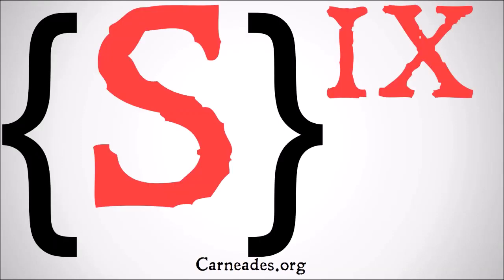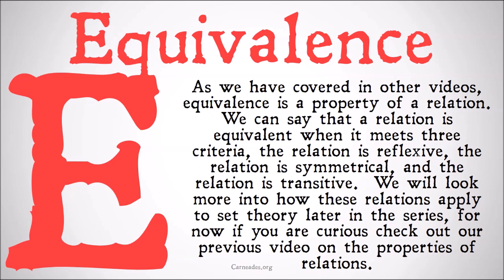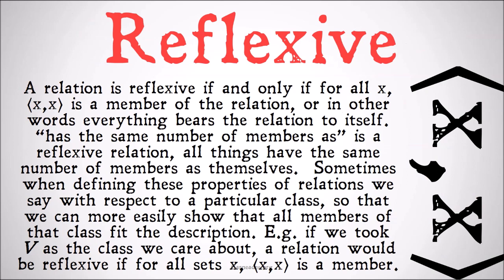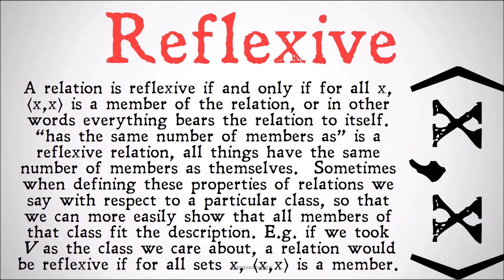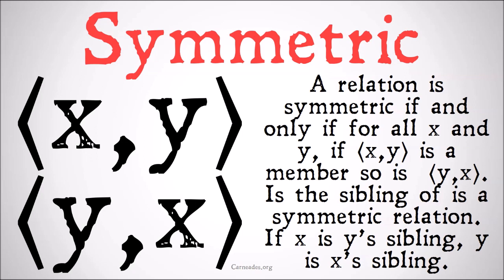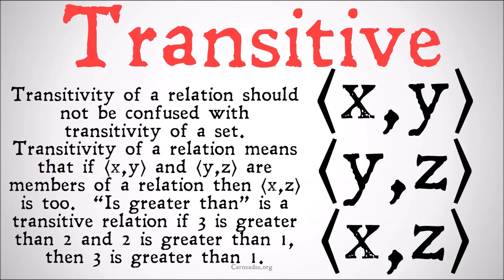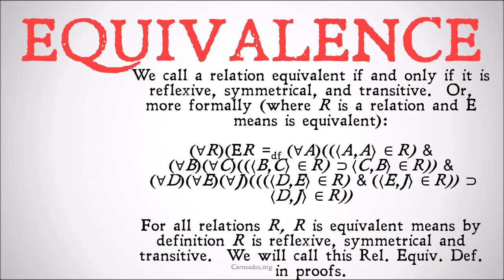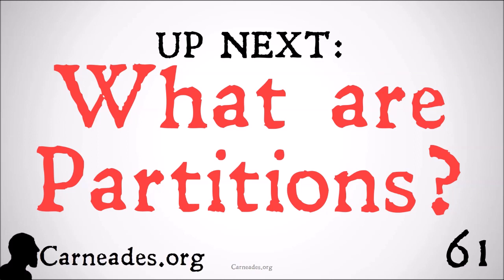What is Equivalence in Set Theory?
An explanation of reflexivity, symmetry, transitivity, and equivalence in relations in set theory.